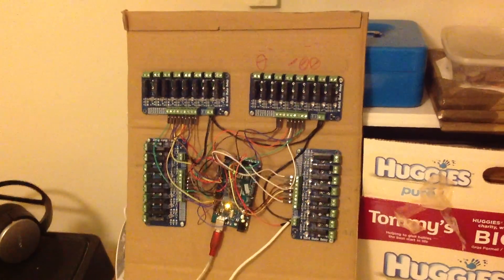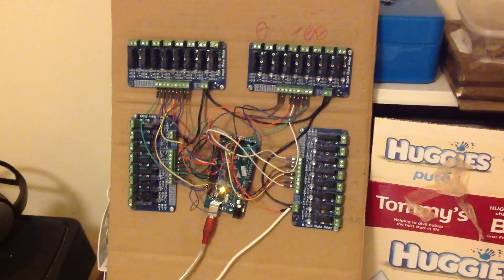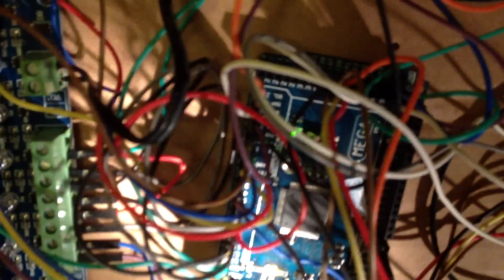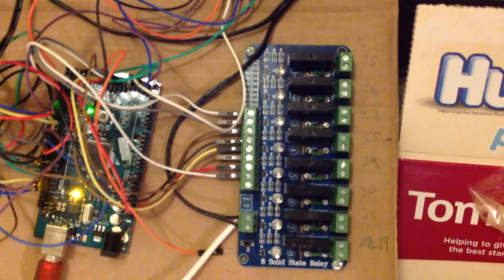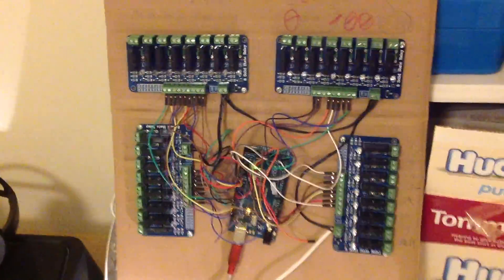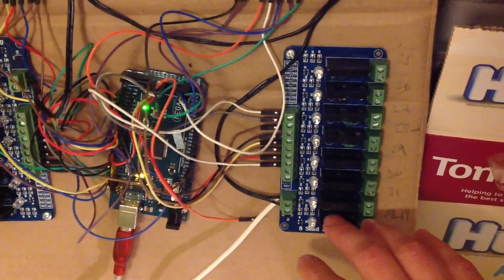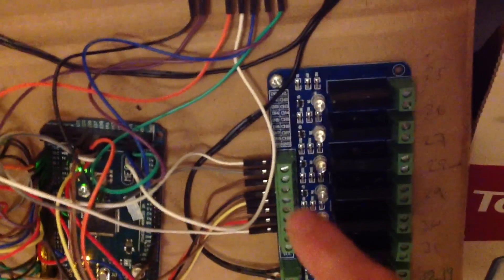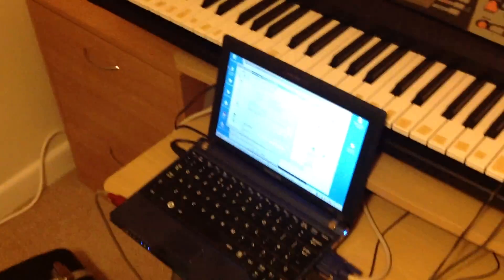Vixen 3 - Arduino Mega 2560 - Sainsmart SSR Relay Board (VIDEO 1 OF 6)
Here is my 2014 DIY Christmas Light Display here in the UK. These videos are to hopefully help others out there who are looking to adventure into the world of Christmas Lights To Music Displays.

This is my second year now and I would like to point out that I am by no means an expert in any of this (hence the DIY). I have spent many hours researching and learning about this project and everyday I learn something new. So please dont take these videos as tutorials, it's just me giving back to those who helped me in the first place.

Firstly I am using an amazing piece of software VIXEN. This is a free software download from a group of Computer techs in the states who have made this software for those DIY displays. A big thank you to them.

I have this powering my Arduino Mega 2560 Board. In this link you can find the porograme for uploading sketches as well:

This is controlling 4 of my Sainsmart 8 channel Solid State Relay Boards. These 0 crossing relays will not allow dimming. If you would like your lights to dim you need to change your relays.

Lastly, if you are new to this and wishing to get into the world of Christmas light displays then there is a forum which I call the 'Holy Grail' of DIY Christmas Light Displays ". This forum and the people on it are the best at what they do and will help even the most novice of people like me. If you have any questions or if I can't help you then this is where you will get the answer. I want to say a big thank you to these guys.

I hope these videos help in some way but please remember this is a DIY project. I am not an expert. ELECTRICITY IS DANGEROUS!

More videos of my build will be uploaded in the next few weeks as I start the build on my house.

MERRY CHRISTMAS!!!